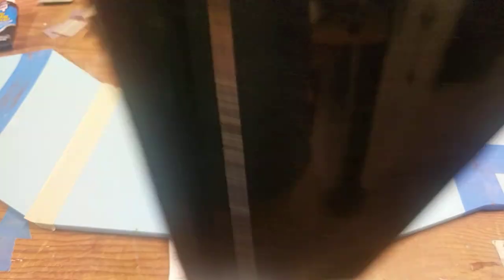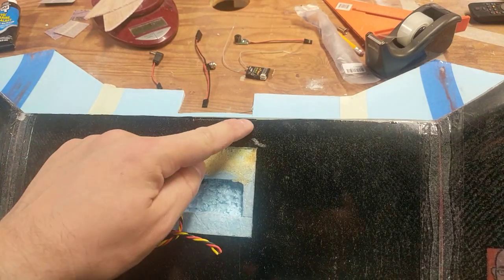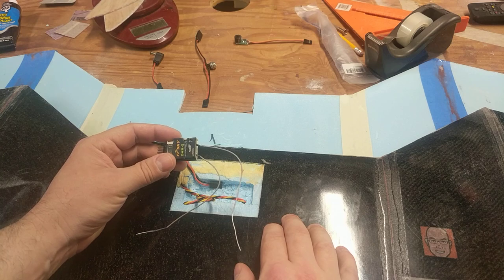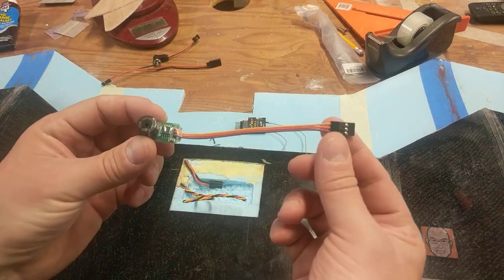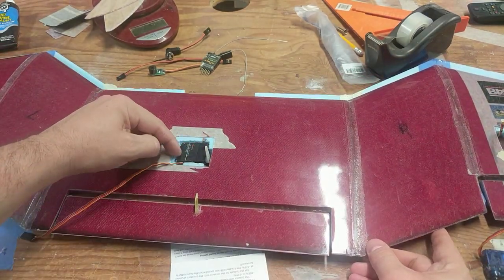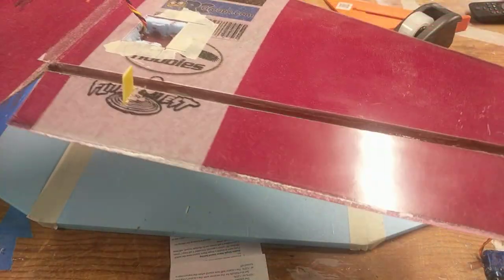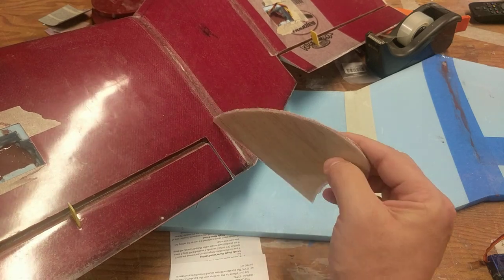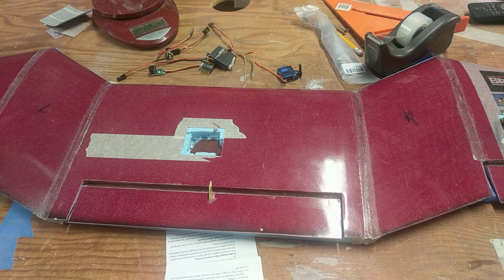I Like the Boobies - part 5 - Silicone Enhancements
silicone hinges, epoxy filler servo slots, wings connected, etc.